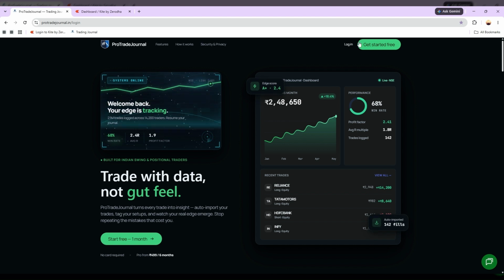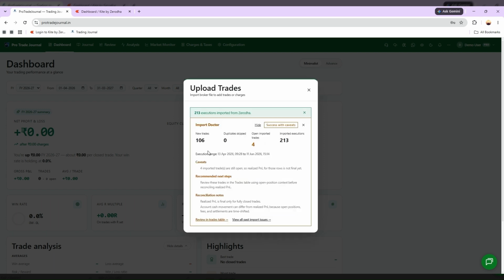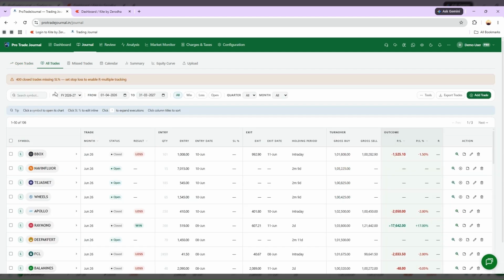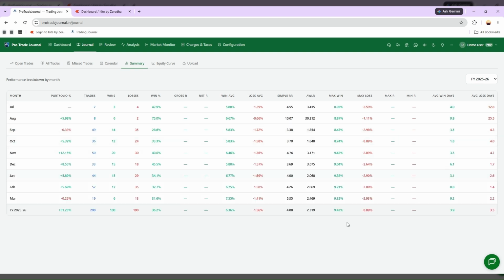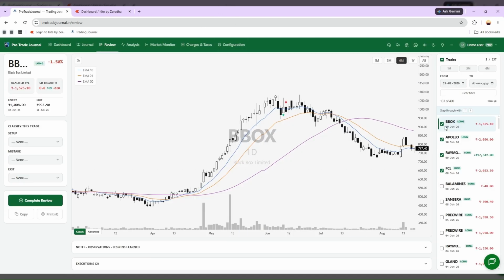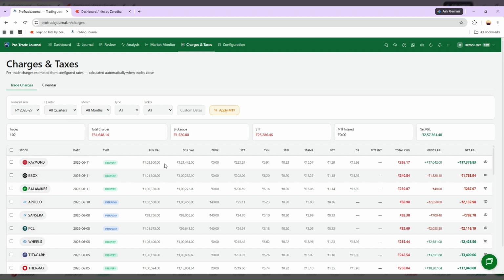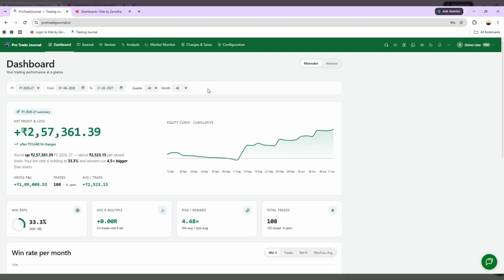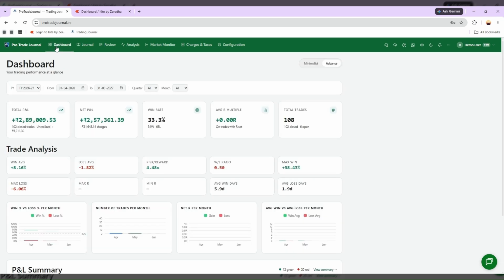How to use ProTradeJournal